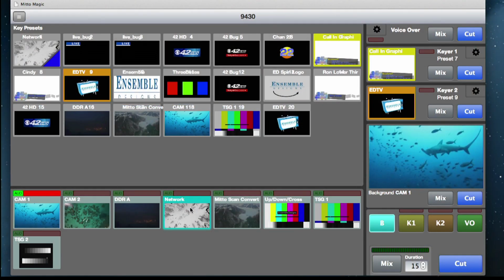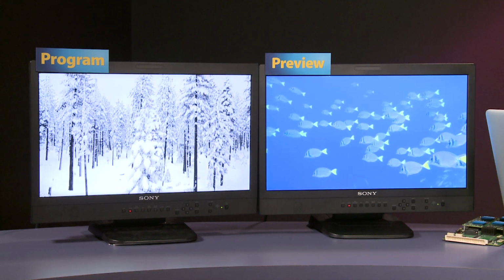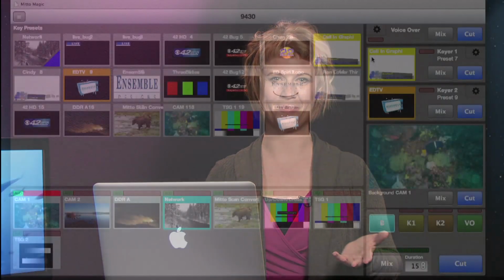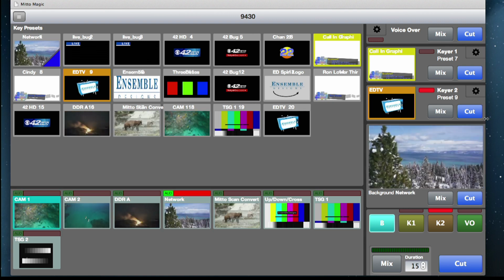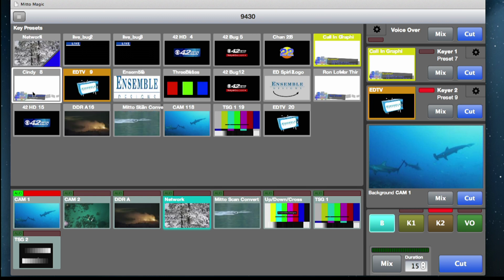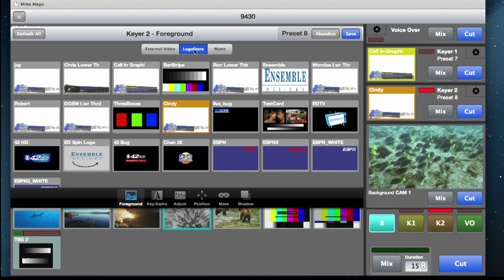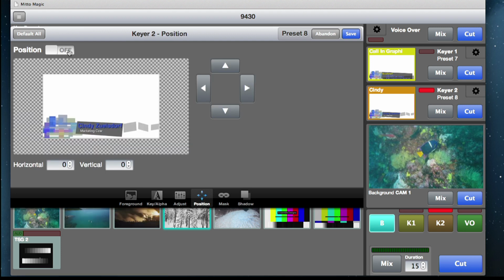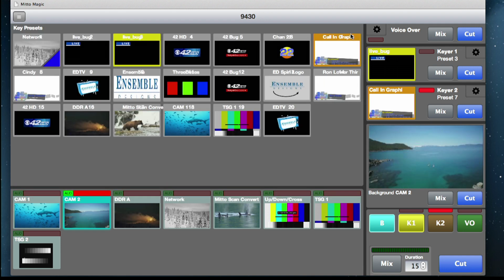9430 Layering Engine Overview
Watch the Avenue 9430 Layering Engine Product Overview with Cindy Zuelsdorf. The "Avenue 9430 Layering Engine" adds keying and source transitions to the Avenue 9430 Integrated Routing System.